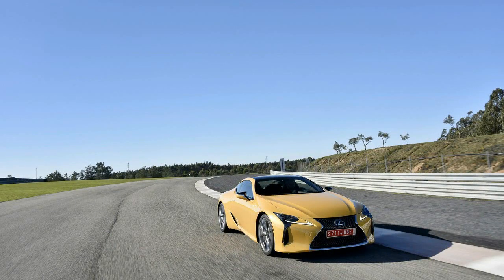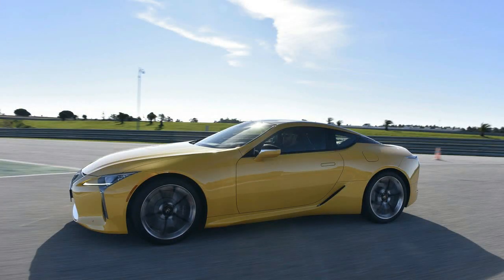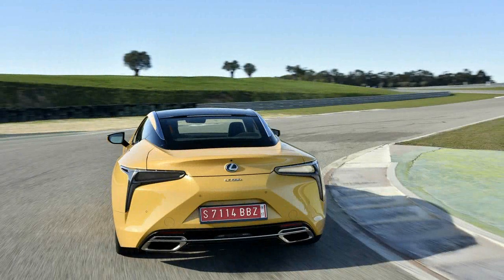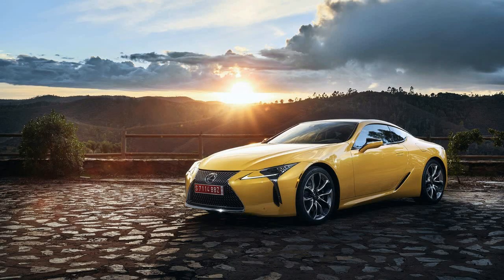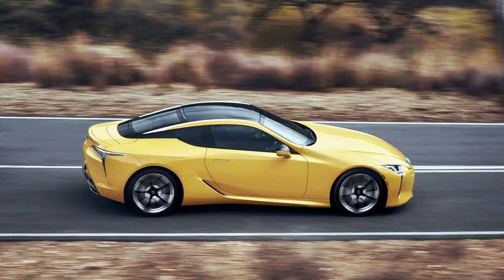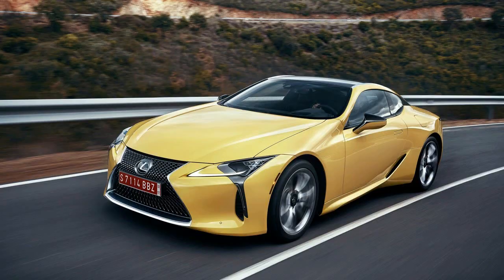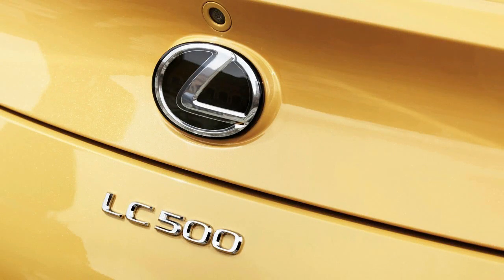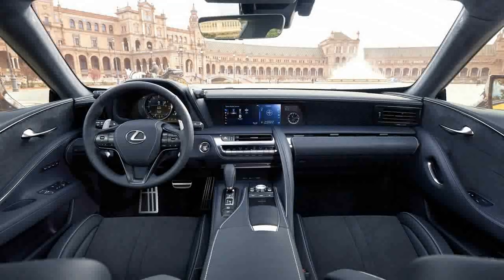Must Watch !!! Lexus LC 500 Price & Spec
Must Watch !!! Lexus LC 500 Price & Spec - Lexus LC 500 2018 First Drive, This is it, the headliner, the main event. After years of Lexus promising to make less-boring cars and instead giving us countless spindle-grille facelifts, the 2018 LC 500 is here as the brand's new North Star. It's the official halo to mark where Toyota's luxury brand is headed. This is the car that we hope can bring an end to the relentless mentions of boring cars - which are themselves needlessly boring.

 £76,595

Popular Post !